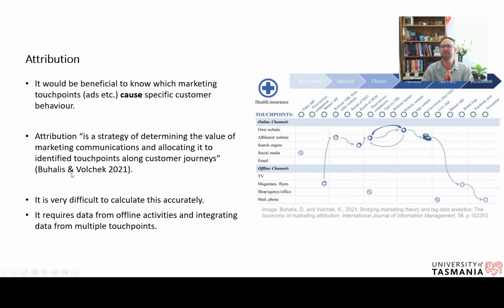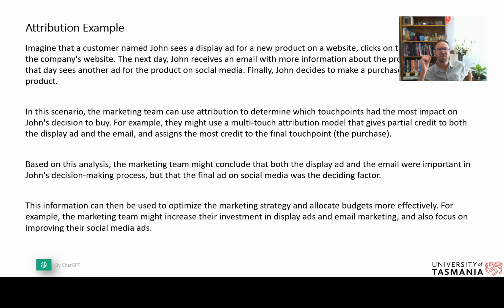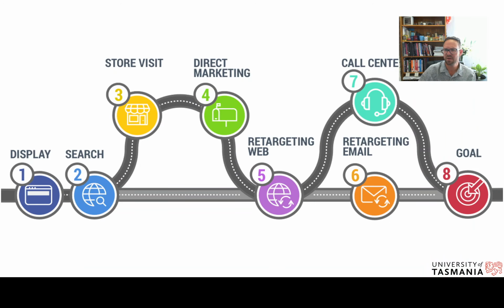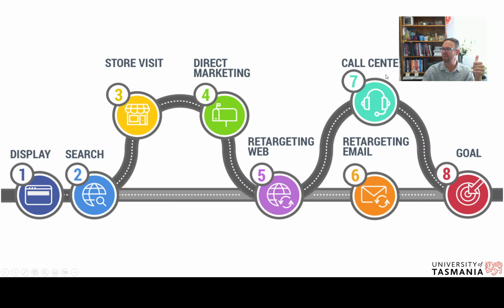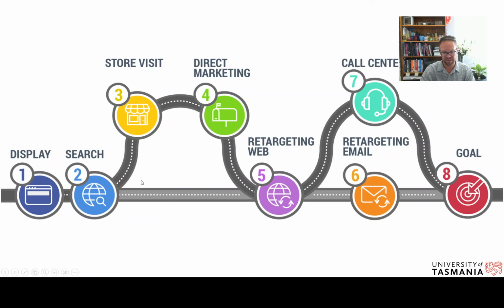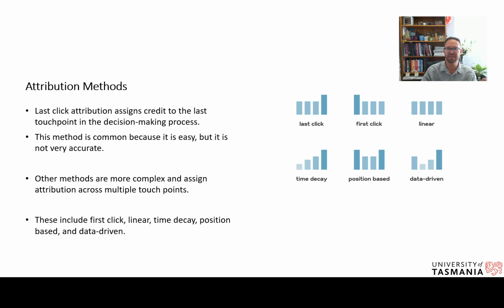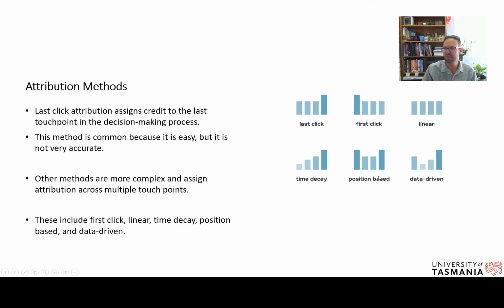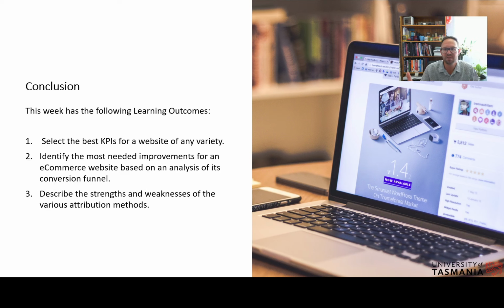Digital Marketing | Lecture 3 Part 5 | Attribution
Digital Analytics. Attribution.